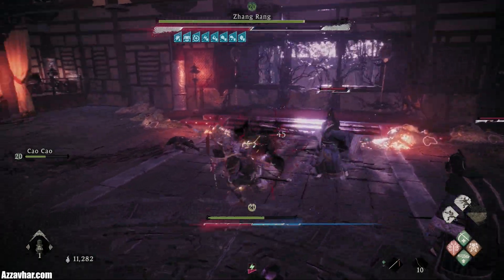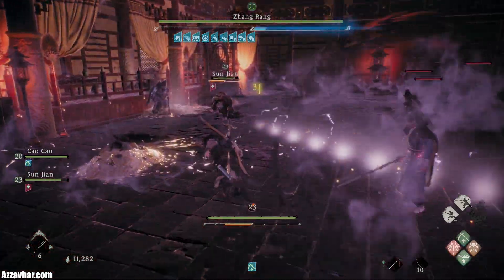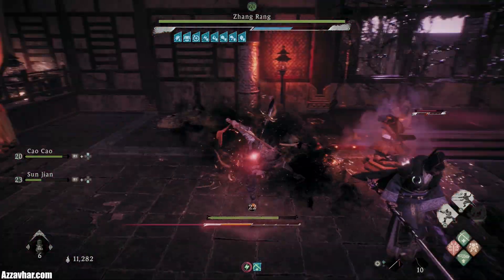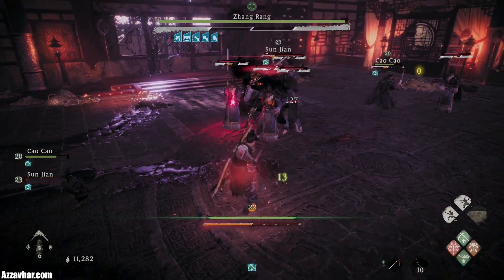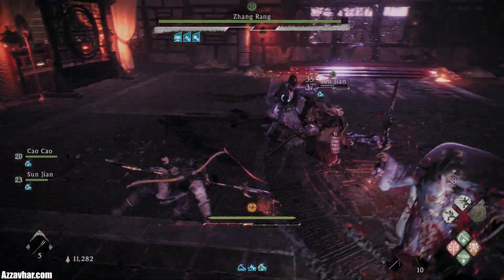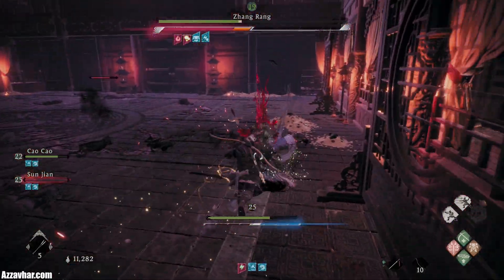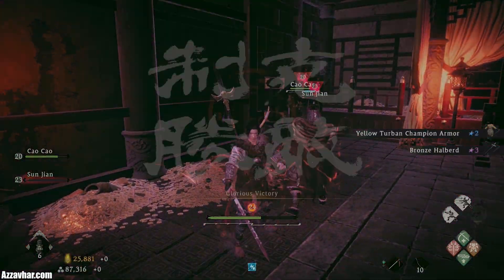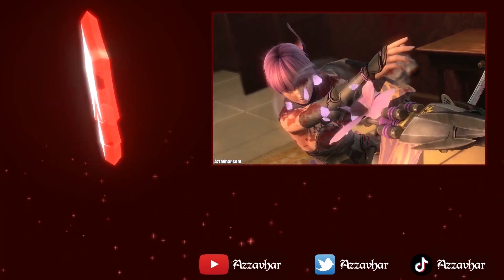How To Easily Defeat Zhang Rang: Wo Long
Everything you need to know to defeat Zhang Rang on Wo Long Fallen Dynasty.

He distributed Elixir in order to amass a fortune.

Zhang Rang can be encountered during the mission Fall of the Corrupted Eunuch.

🏆 YouTube VIP Members this month:

⭐ Ulrick The Great (Bronze Tier) (4 months)